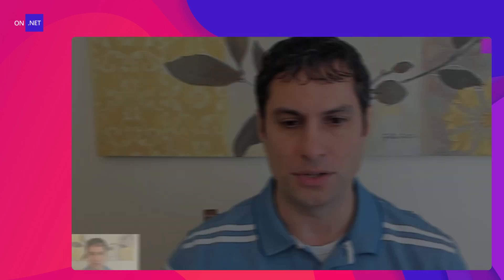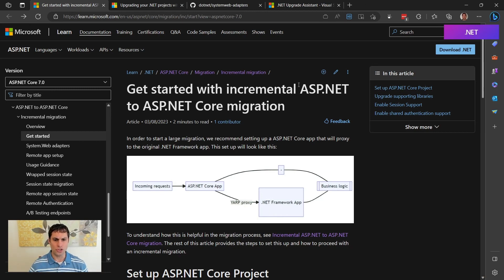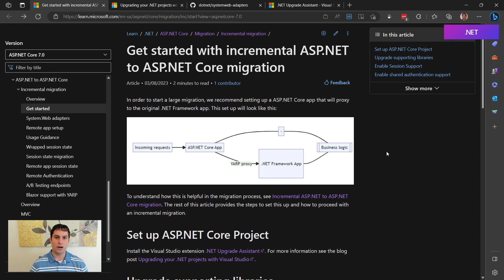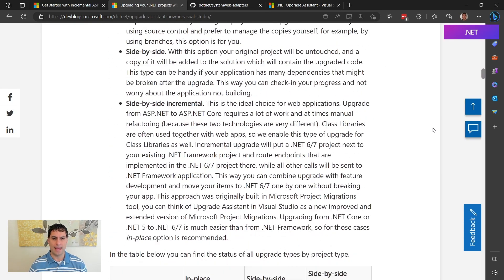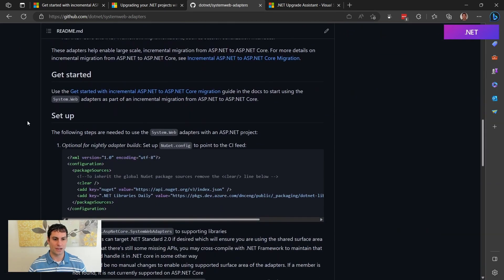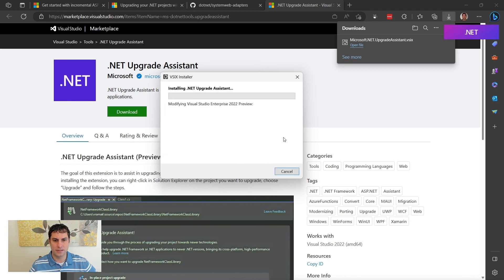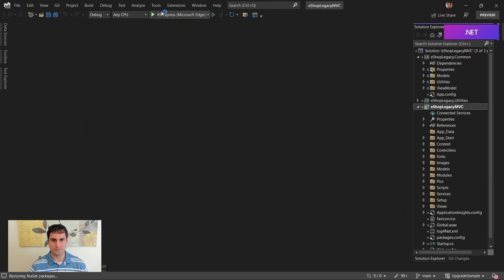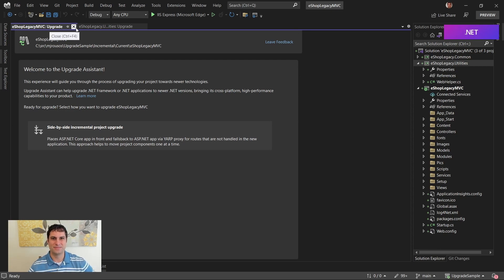Intro to the Upgrade Assistant Visual Studio Extension [7/18] Migrating from ASP.NET to ASP.NET Core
In this video, Mike introduces the Upgrade Assistant Visual Studio extension tool that allows incrementally migrating a project to a newer .NET target. The Upgrade Assistant command line tool is recommended for upgrading simple class libraries, console apps, Xamarin, and Windows desktop applications. The Visual Studio extension demonstrated in this video is recommended for upgrading ASP.NET projects and large class libraries. The latest version of the VS extension is available

Chapters:
00:00 - Intro
01:30 - Incremental ASP.NET migration
04:20 - Visual Studio extension overview
04:40 - System.Web.Adapters overview
05:38 - Installing the Visual Studio extension
07:40 - Running the Visual Studio extension